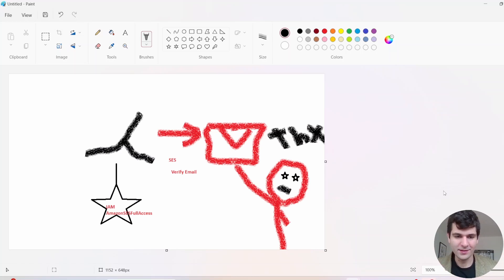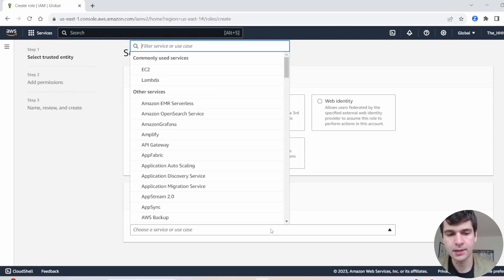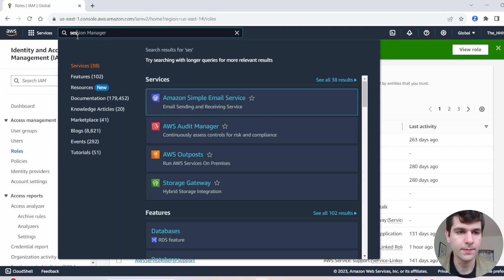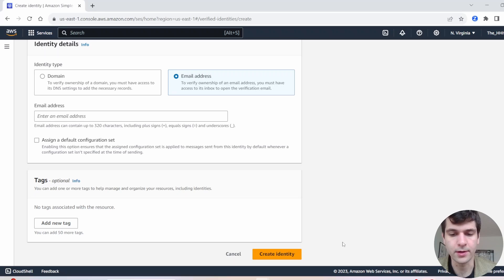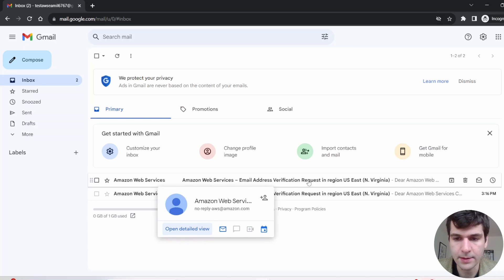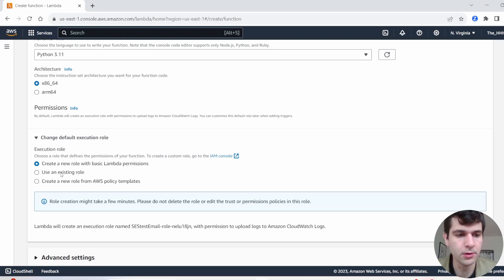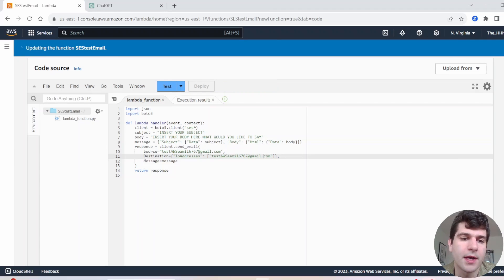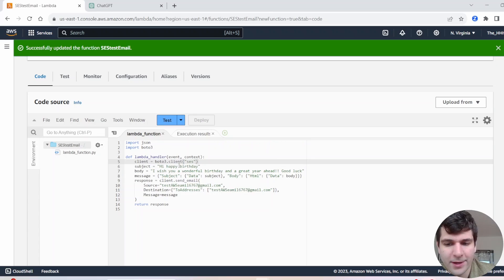AWS SES Lambda Tutorial: Send Emails in 3 Minutes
In this tutorial, we'll cover setting up SES with Lambda in 3 minutes.

Setting Up AWS SES: I'll guide you through the initial setup of AWS SES, ensuring that you have the necessary credentials and configurations in place.

Creating an AWS Lambda Function: Learn how to create a Lambda function in the AWS Management Console, and I'll provide you with the necessary code snippets to integrate SES.